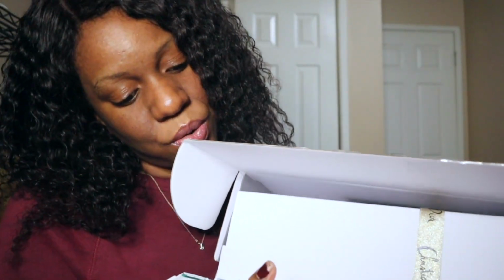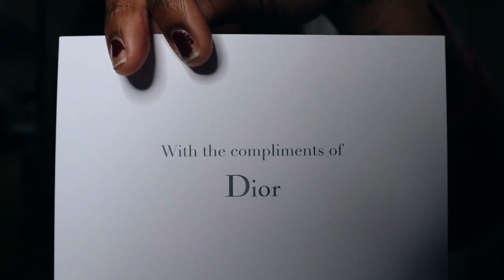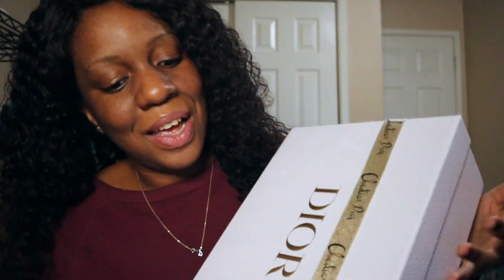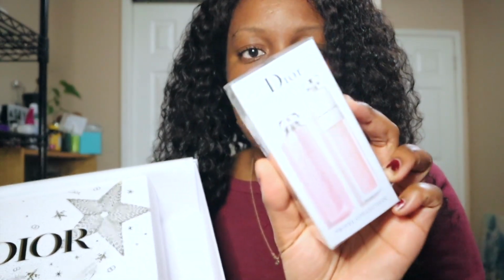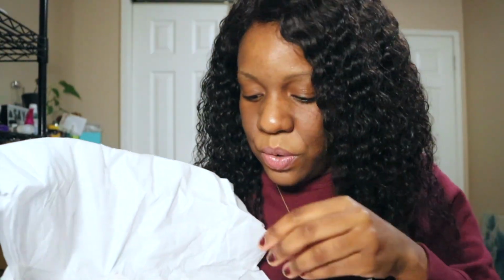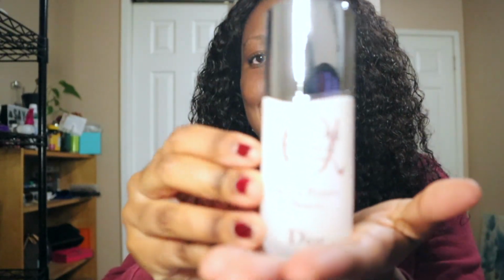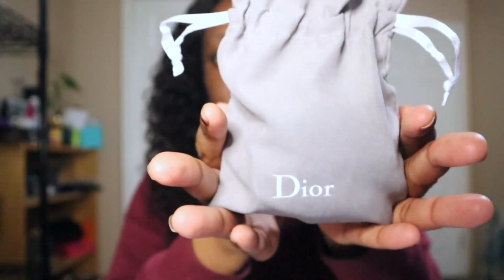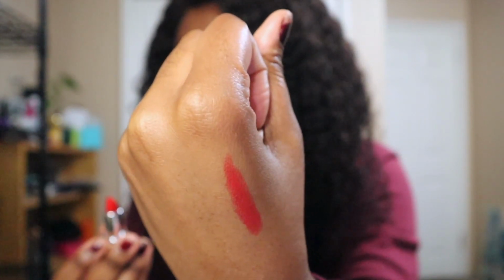I Bought the Cheapest Thing from Christian Dior - Luxury Unboxing & 1st Impressions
Hey everyone! This video is the 12th episode of my favorite series searching luxury brands for their cheapest and most useful products! This week I unboxed a cheap item from the powerhouse iconic fashion house, Christian Dior. In this episode because I finally got some more bang for my buck, a red festive makeup bag, a FREE pink Dior clutch, lip plumping balm and gloss, skin serums and eye cream, trial and sample size fragrances and a classic red lip stick for $148. What a deal! The presentation of this item is the because of the Dior products always come beautifully packaged with fun samples of your choice. Definitely the most comparable presentation to Chanel that I have seen in the series and we have reviewed lots of great items at this point! The price is a steal and this seems to only be available through Dior's online store aw sell as in store. If you like luxury, leave a comment telling me what you love buying from luxury brands.

Comment what videos you want to see next

💚💚FOLLOW ME💚💚
Twitter: livingfordani BRAND NEW Less than $200 Christian Dior Skin care  Unboxing, Review and First Impressions! Capture Totale Cell Energy